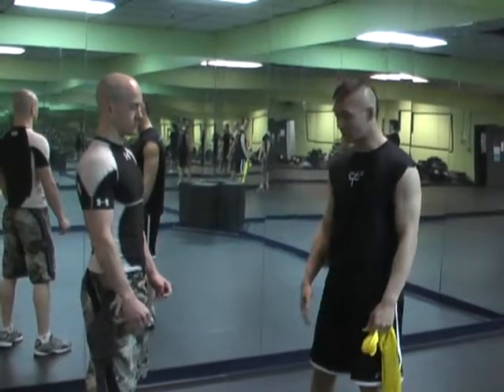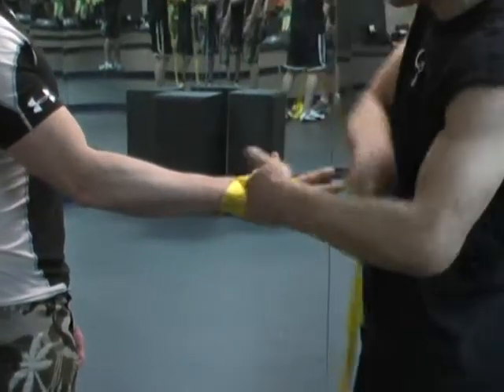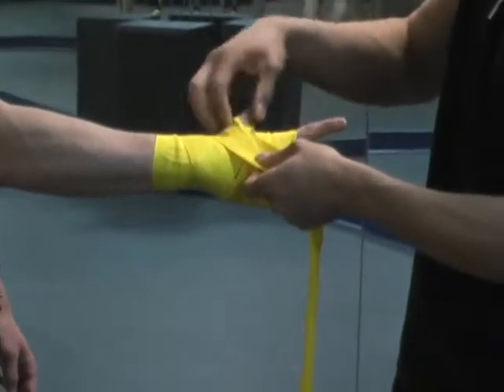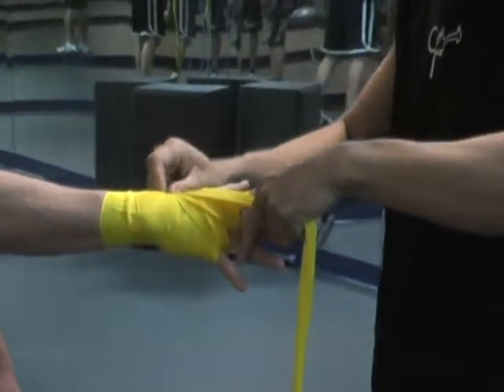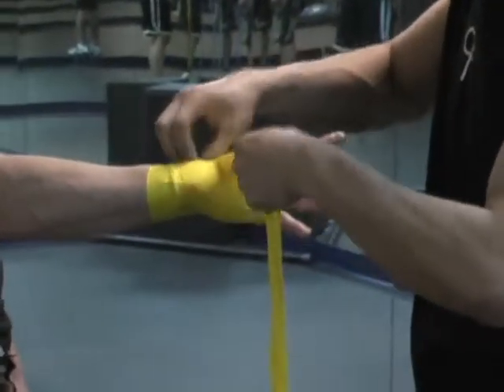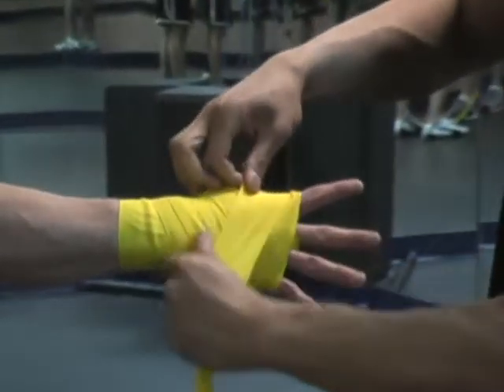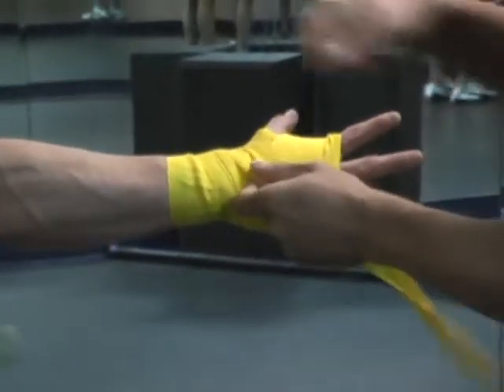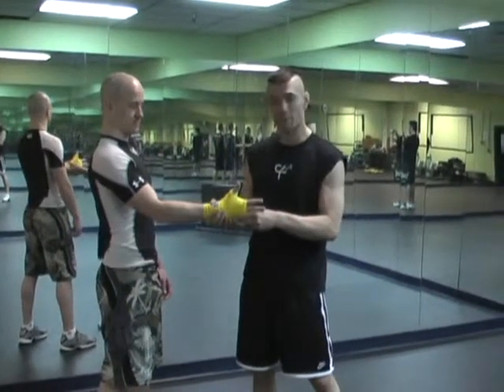Kickboxing Basics: How to Wrap Your Hands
Kickboxing coach explains a method to wrap your hands.
Wrapping your hands is an important aspect of training as the wrap keeps your hands and your wrists safe as you are boxing and striking targets.